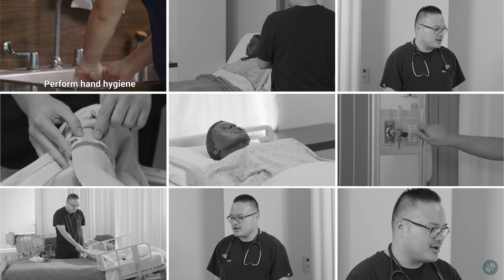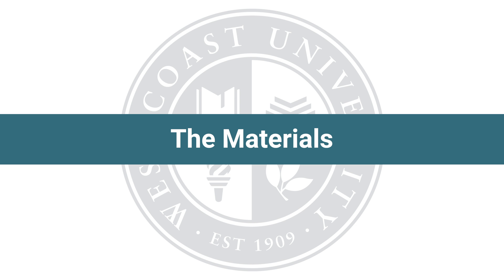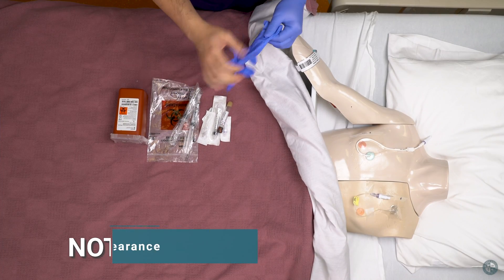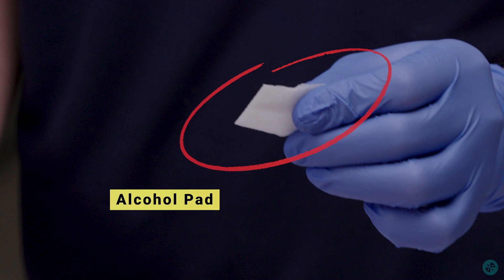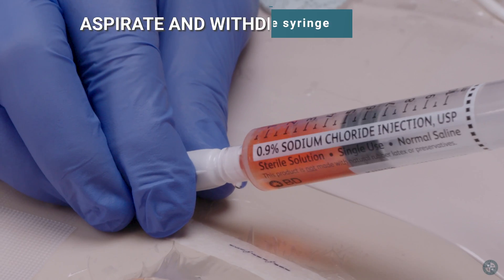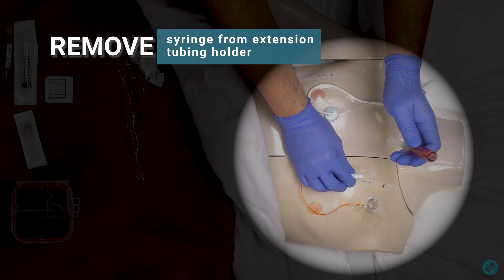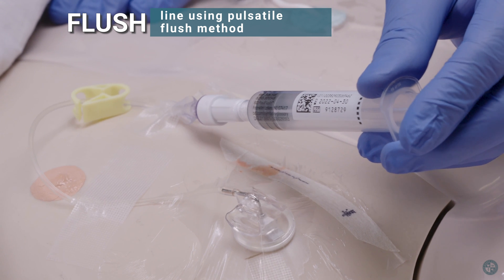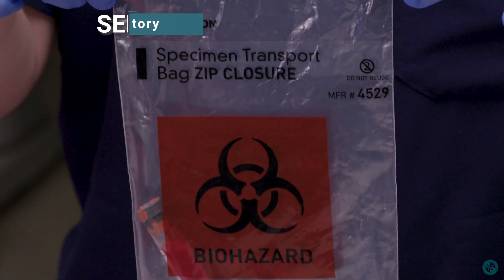Nursing Skill Check: CVAD Blood Draw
Review the steps of how to perform a proper Central Venous Access Draw (CVAD) procedure here.